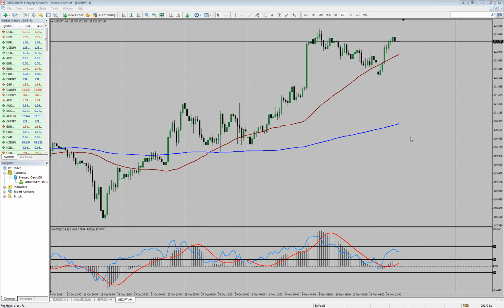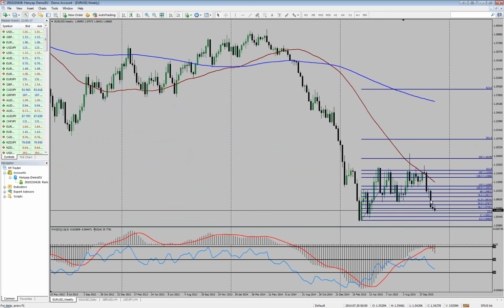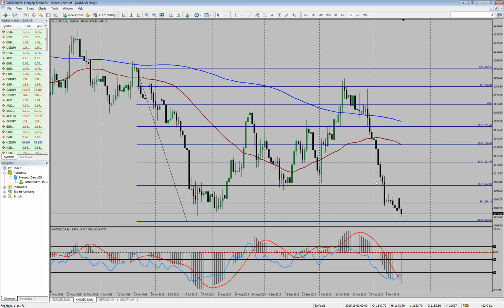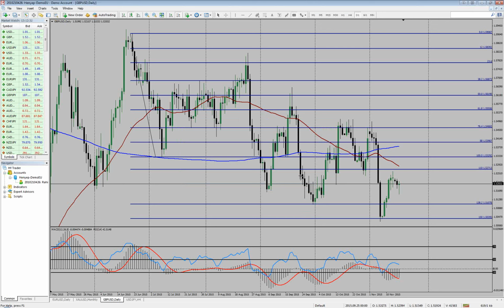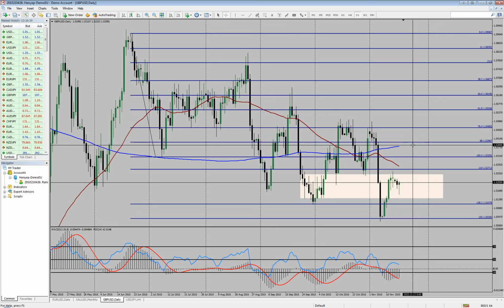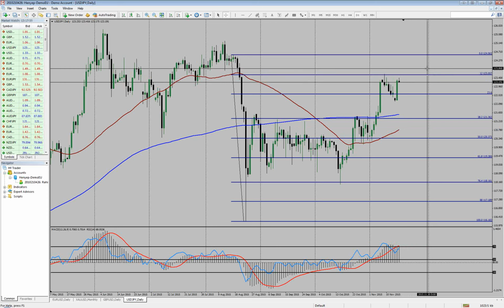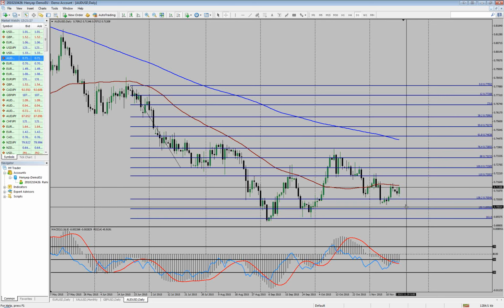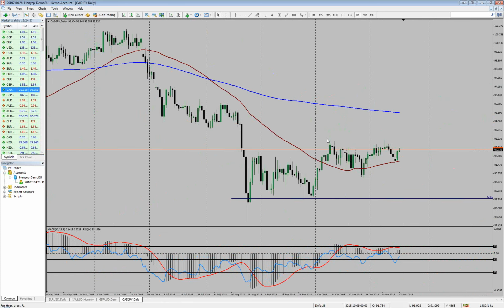17 Nov: Live Fibonacci Analysis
Live Fibonacci analysis is based on simple market analysis technique defining the general big picture for traders of all backgrounds.

In this training we covered EURUSD, GBPUSD, USDJPY, Gold, AUDUSD and CADJPY. But more over, we shared how you can define your support and resistance levels as well as your Take profit targets.